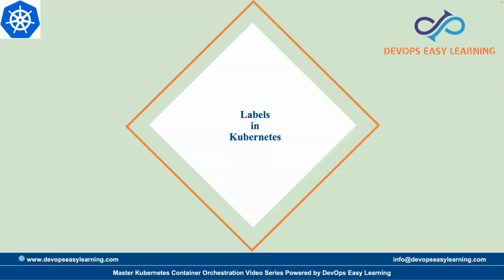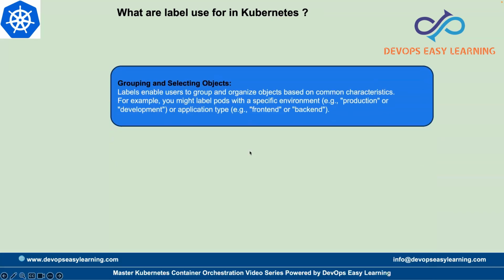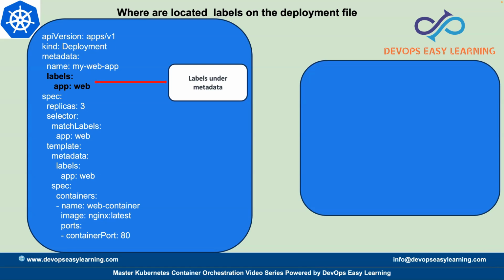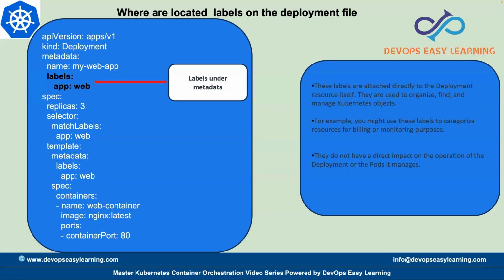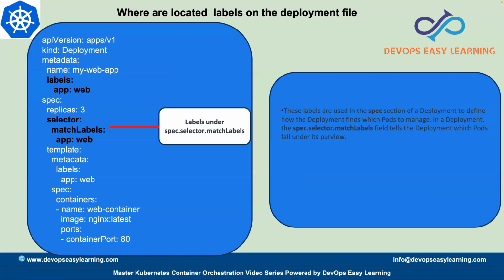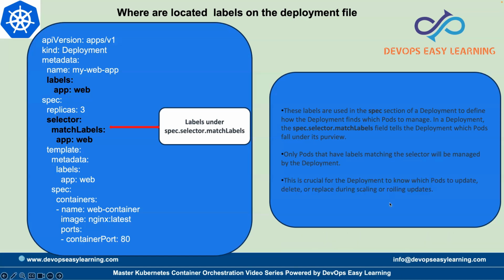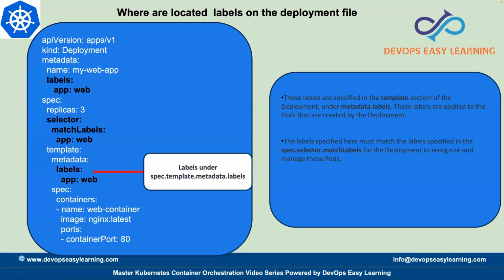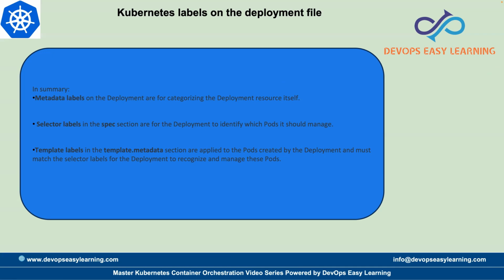Labels in Kubernetes | Kubernetes Deployment | Kubernetes manifest